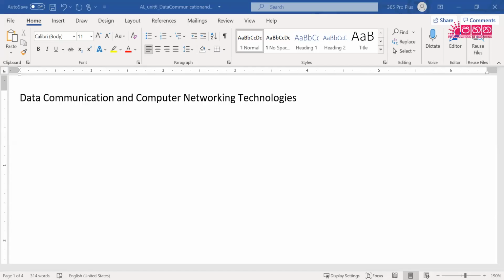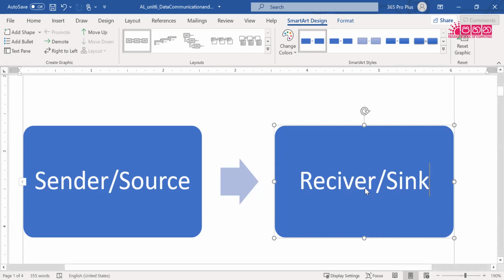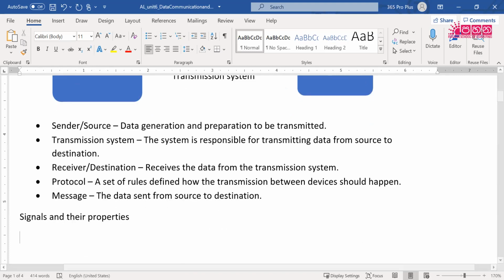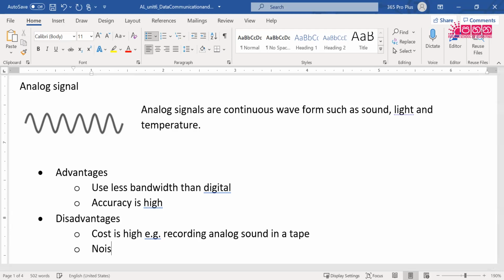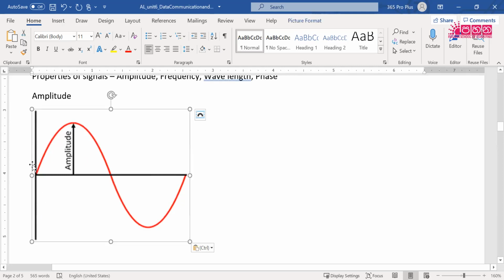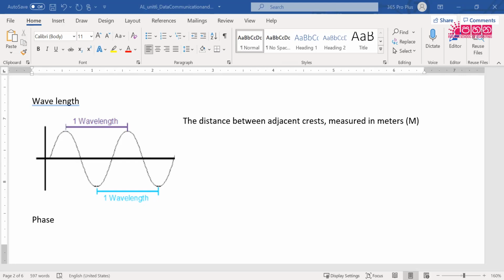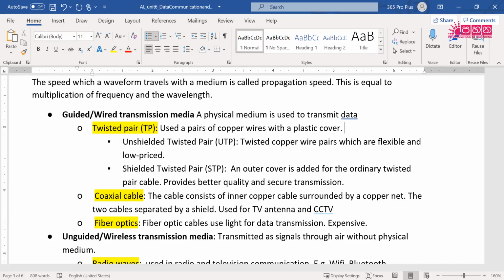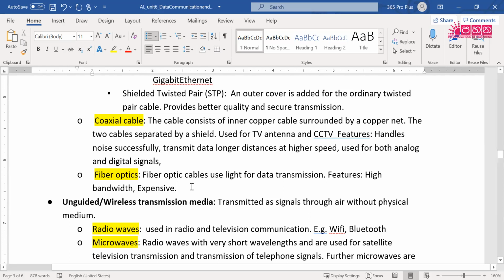AL 2022 ICT English Data Communication: 2021-06-12